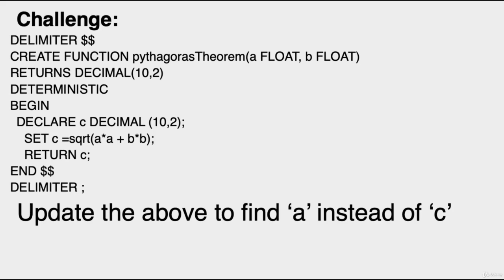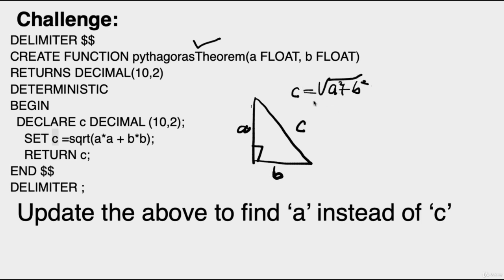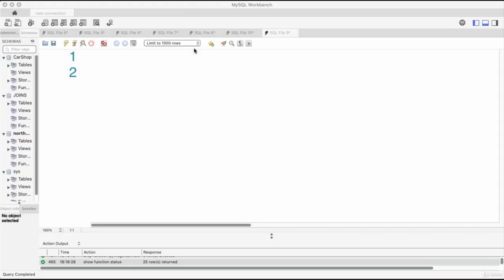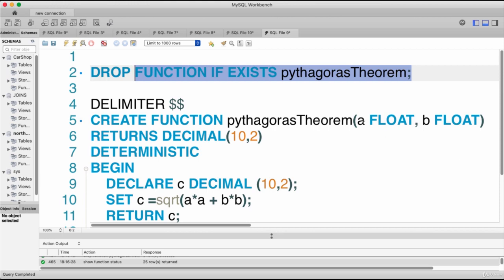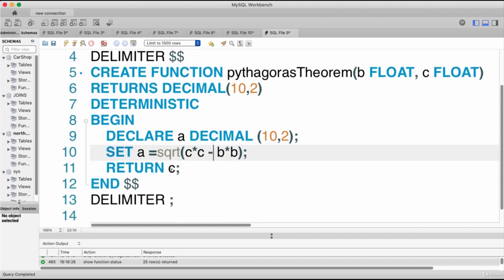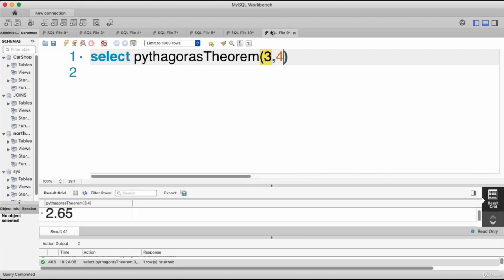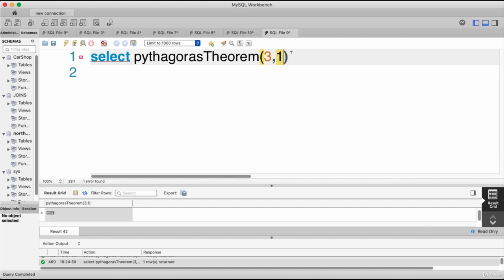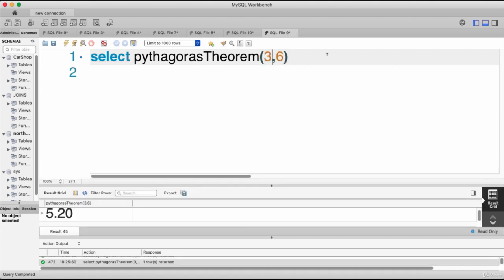52 009 Altering or Updating FUNCTION Challenge & Solution 5